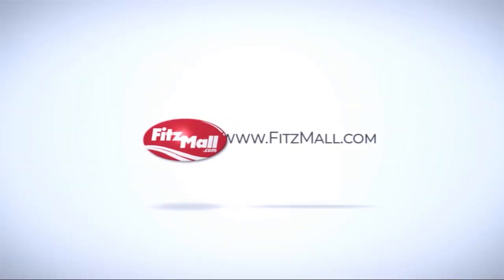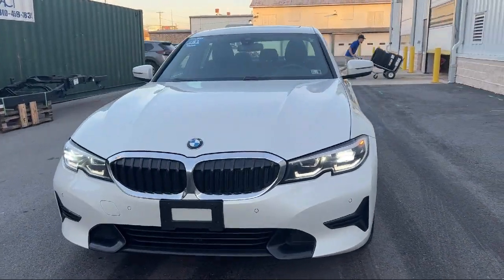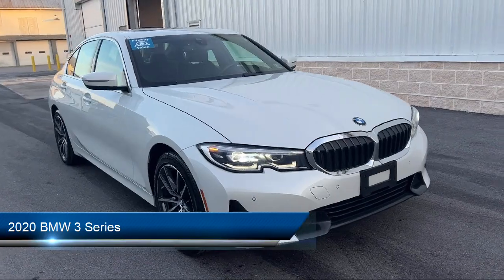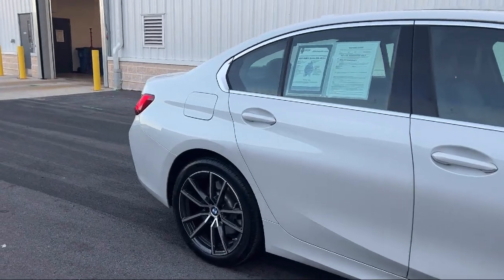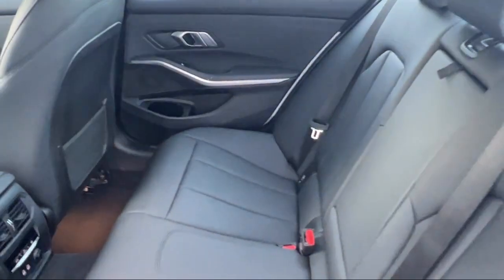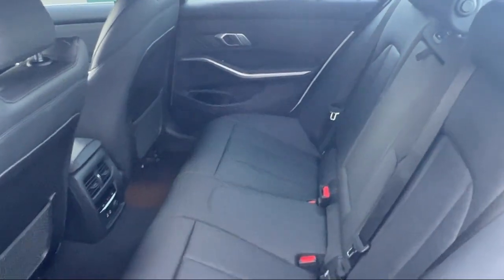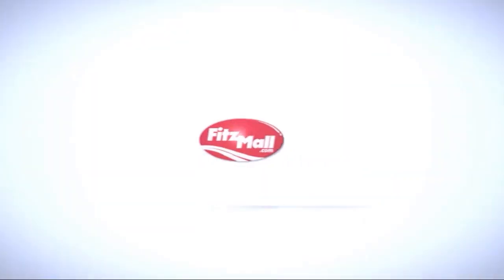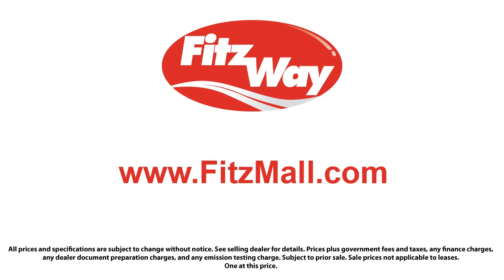2020 BMW 3 Series 330i xDrive Sedan North America Chambersburg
2020 BMW 3 Series 330i xDrive Sedan North America - Stock Number: WR24971 - VIN: 3MW5R7J05L8B24971.